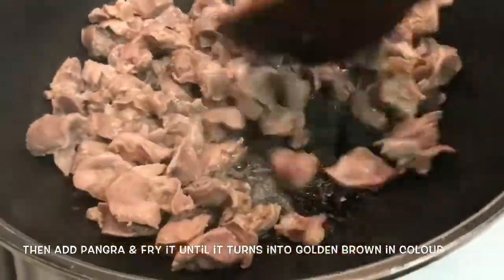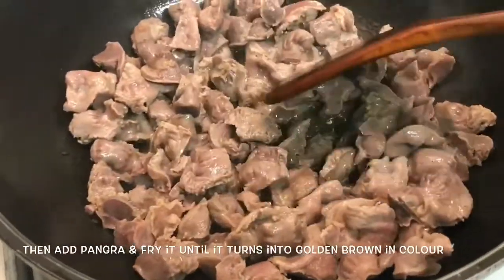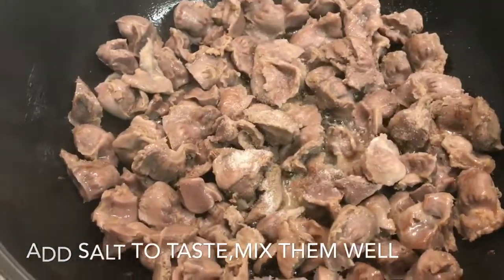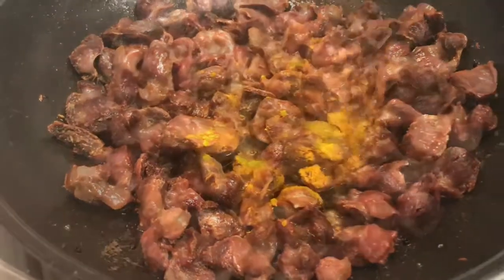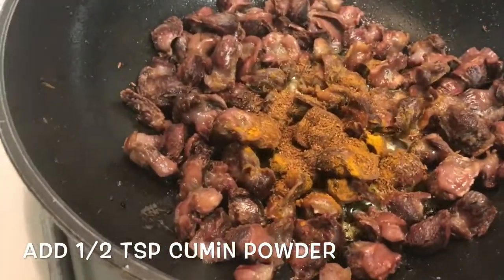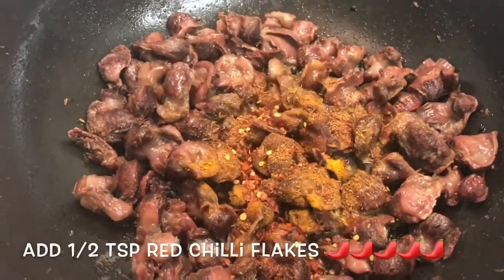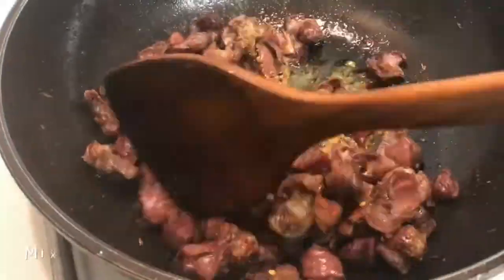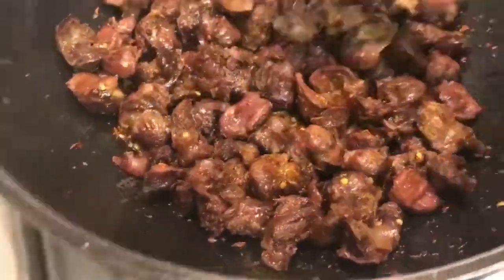पांग्रा फ्राई || HOW TO MAKE PANGRA FRY || CHICKEN GIZZARDS FRY